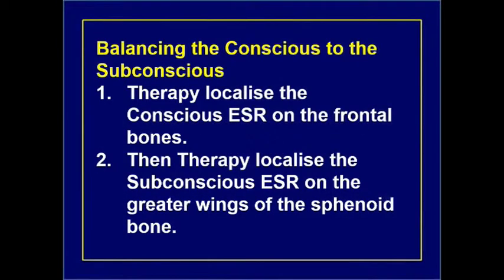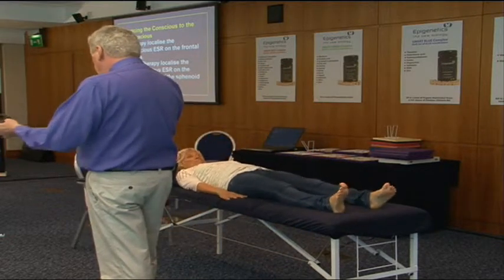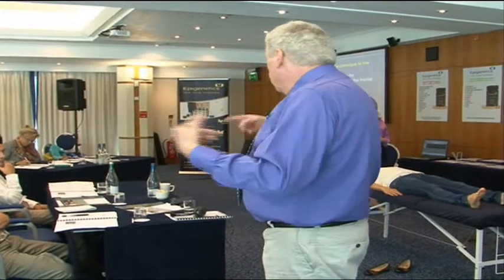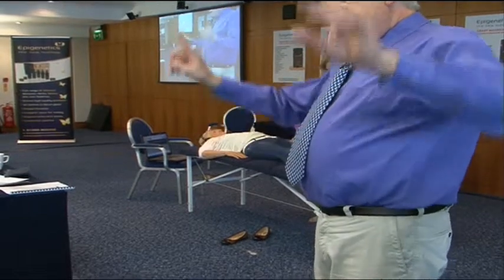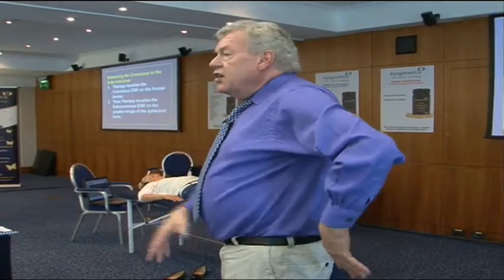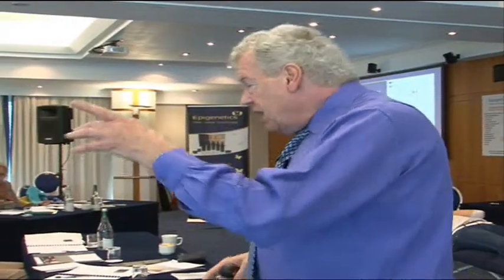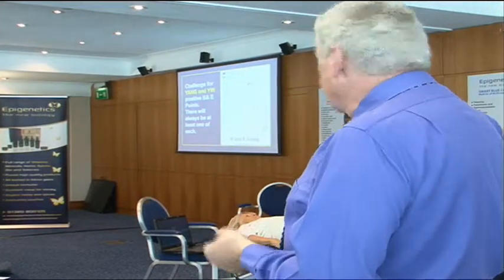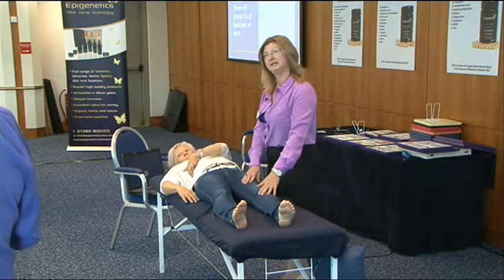Optimising Human Potential - CHAPTER 4